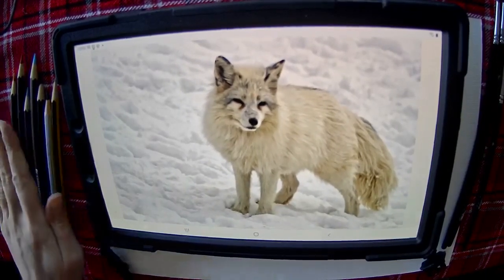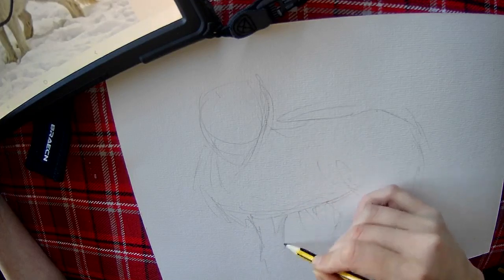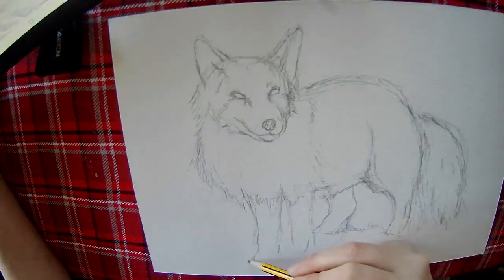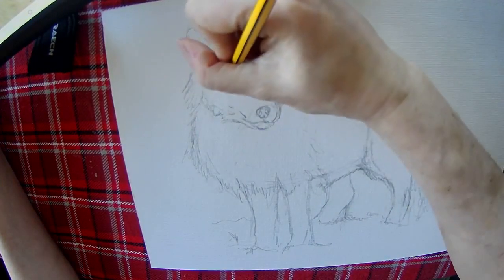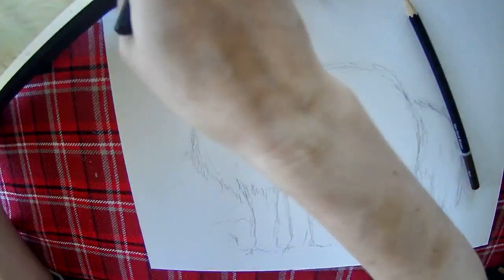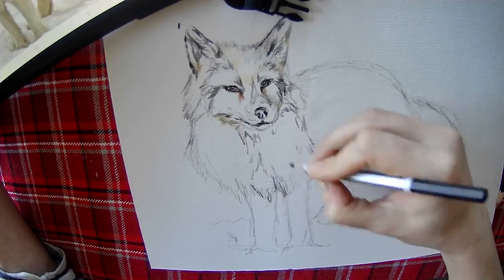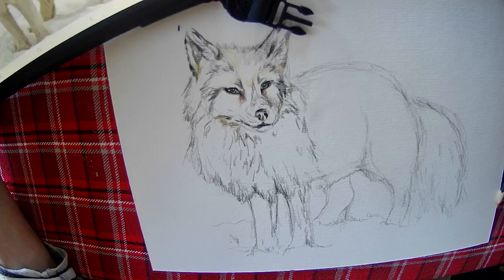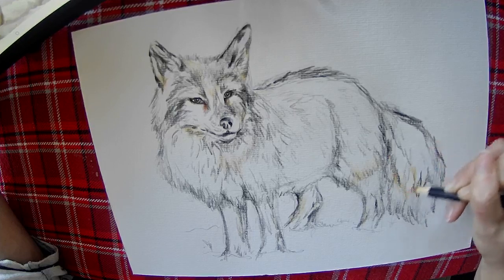Draw Along with Pip - Arctic - Arctic fox